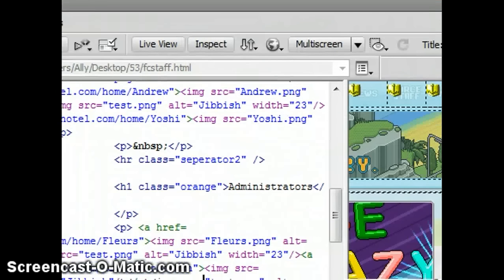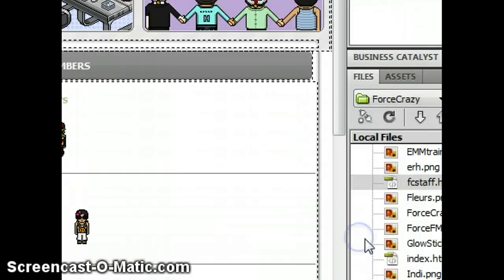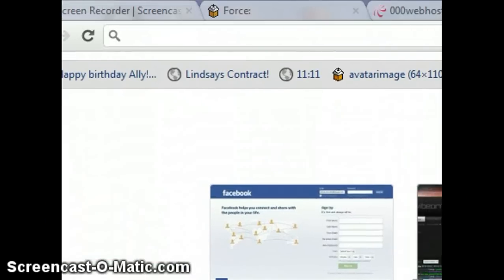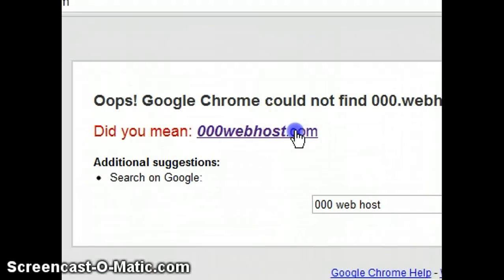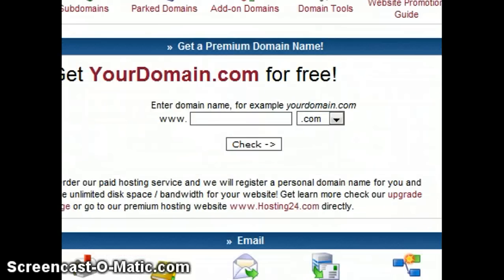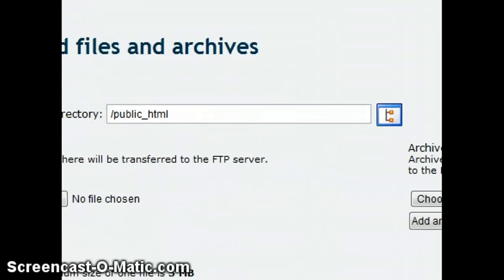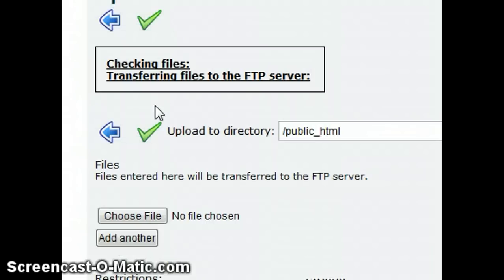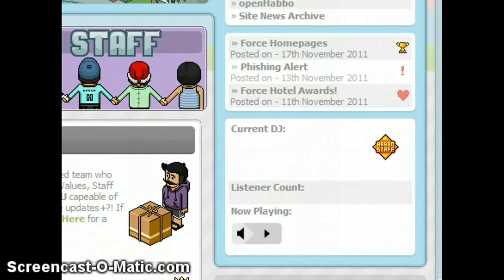How To Upload A Website To 000Webhost.com